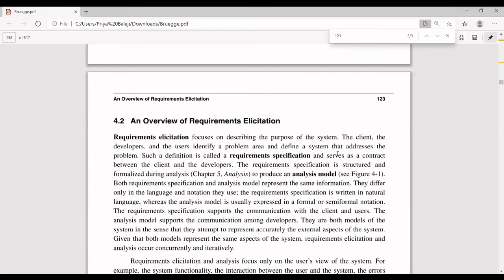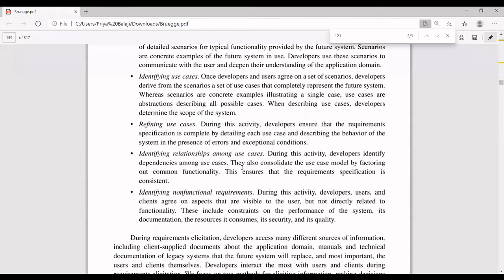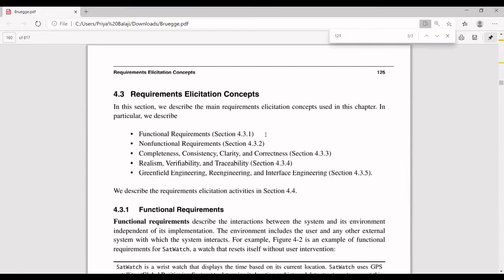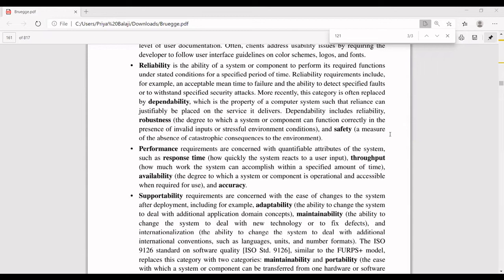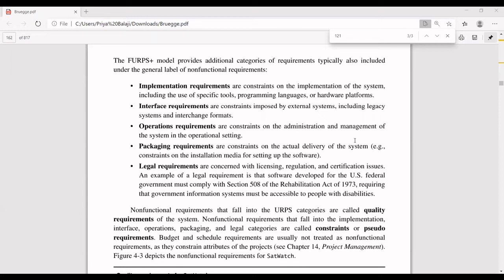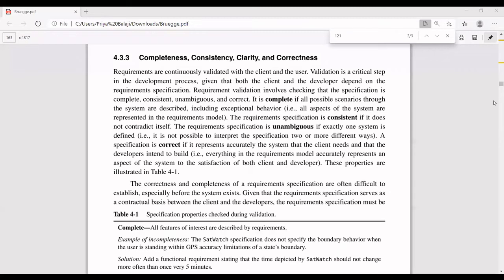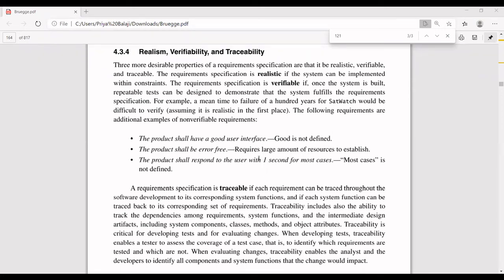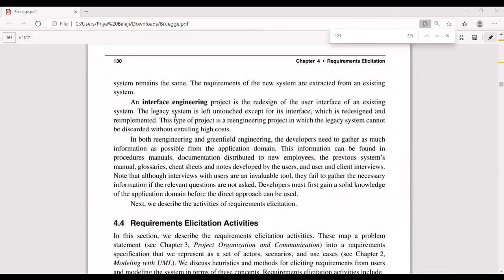Requirement Elicitation | Module 2 | CSE - M.Tech II OOSE | VTU Syllabus | CiTech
Resourse Person: Prof. Sathya Priya